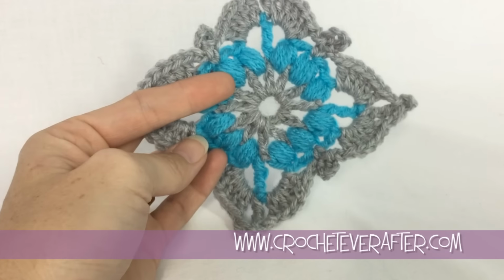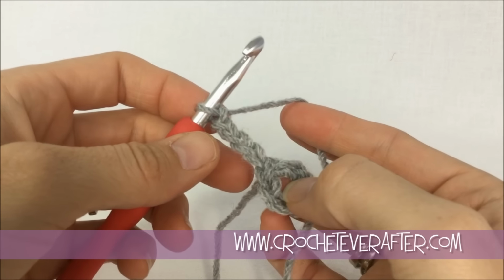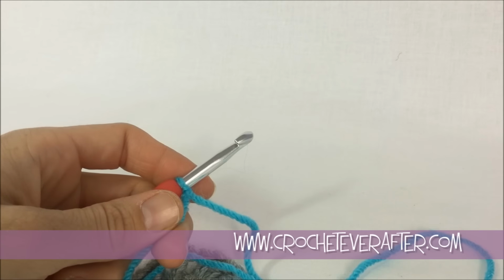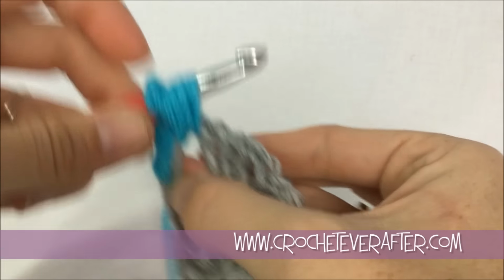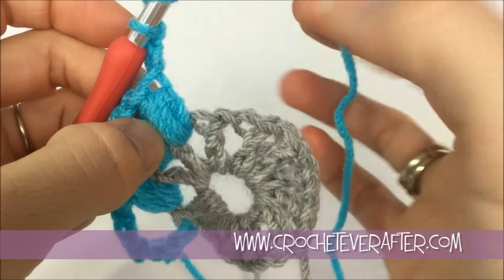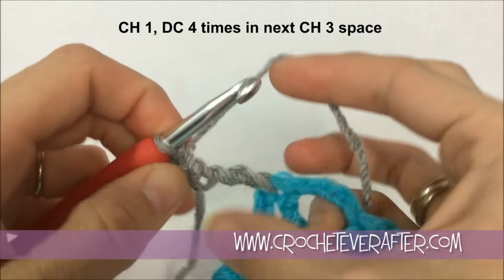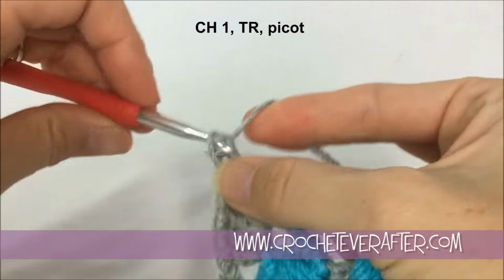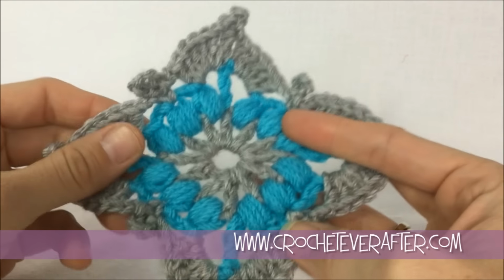Left Hand Motif of the Month November 2015 Regal Diamond Motif Crochet Tutorial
Hook I'm using
Yarn I'm using